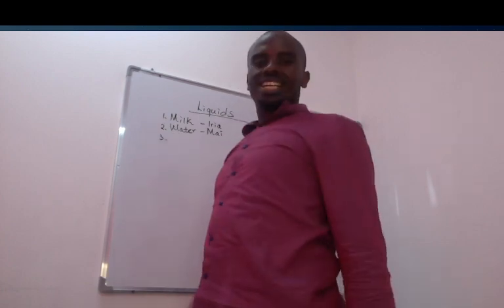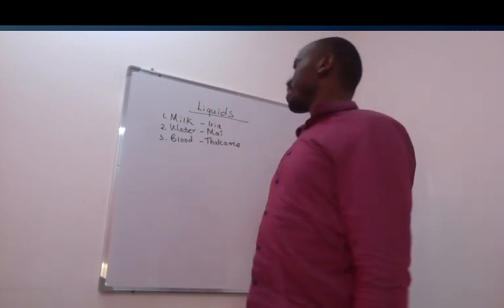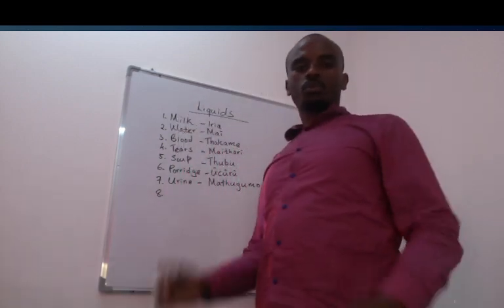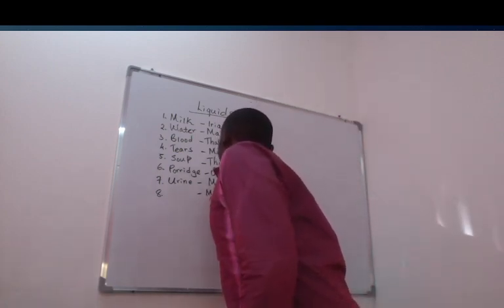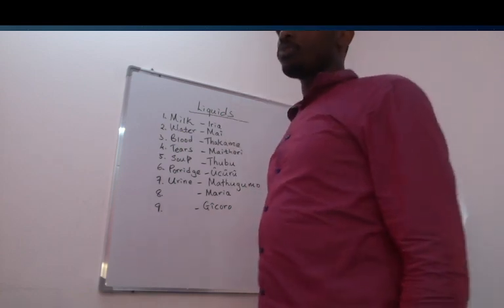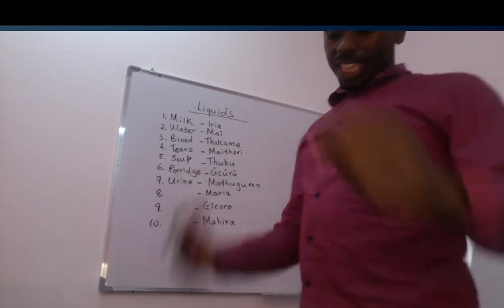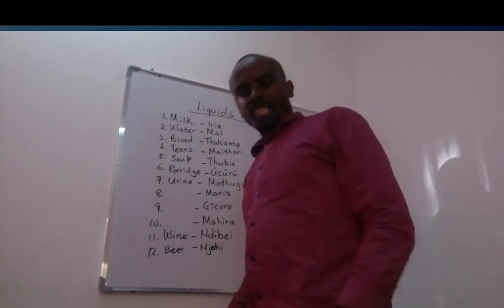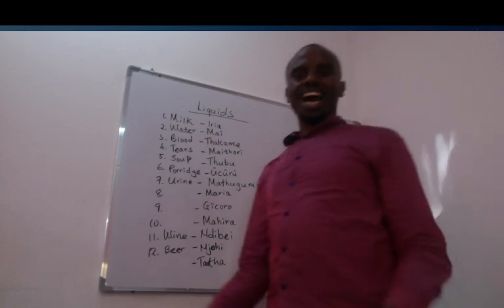Learn Kikuyu With Teacher Martin - Liquids Lesson